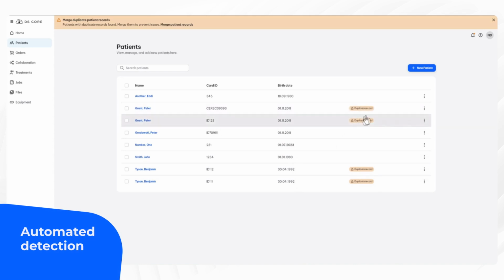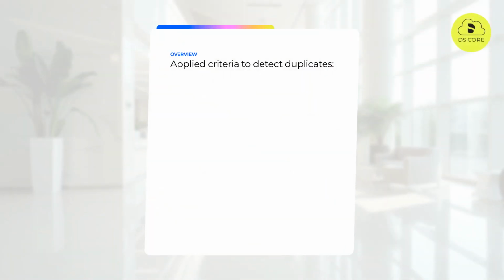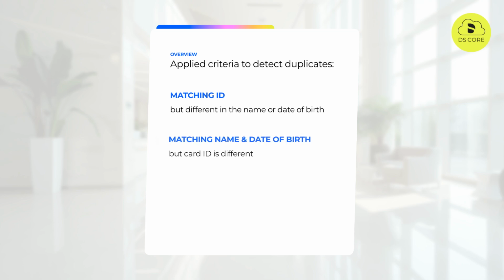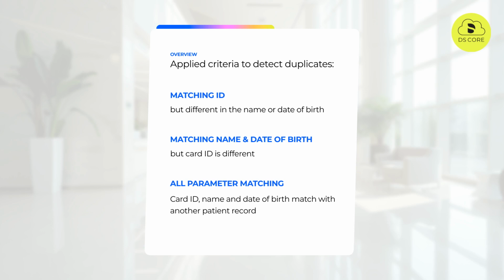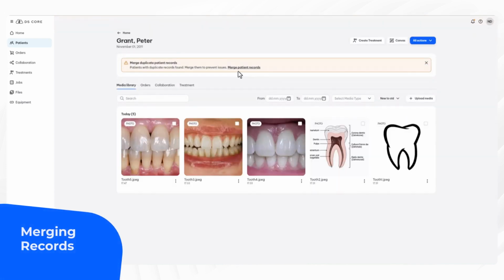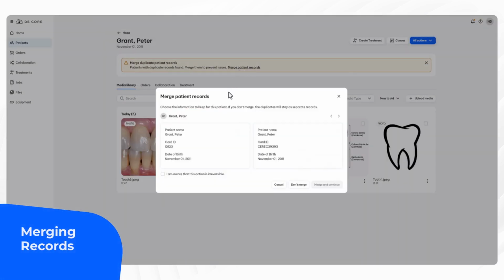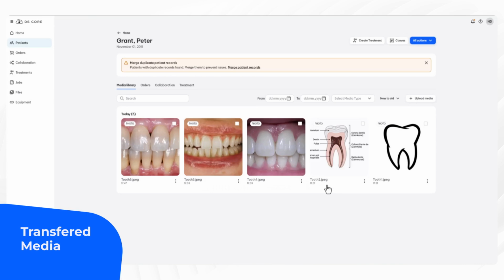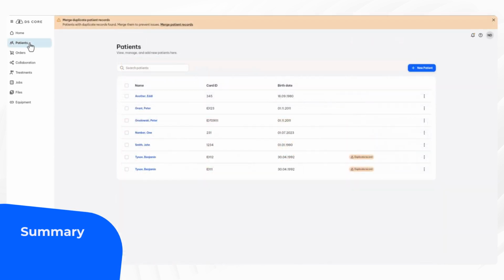DS Core General Features - Managing duplicated patient records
In this tutorial, we guide you through the process of merging patient records to efficiently manage potential duplicates in your DS Core database. This feature ensures your patient data remains consistent and accurate, crucial for daily operations. Curious to get started with DS Core? Go to dscore.com and register today.